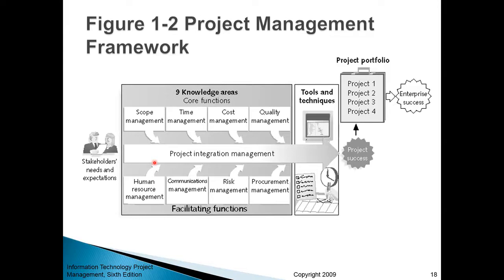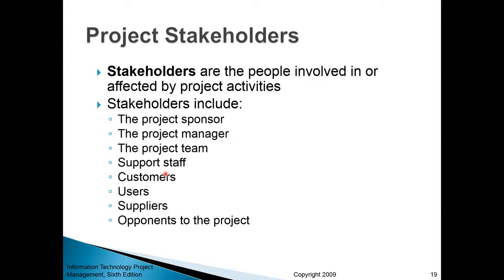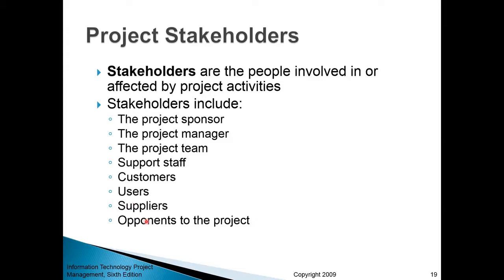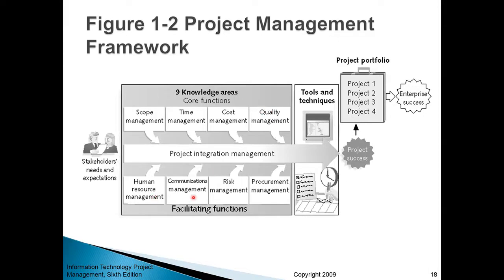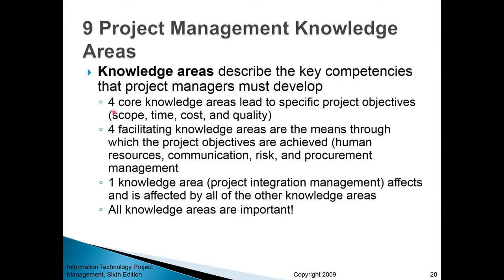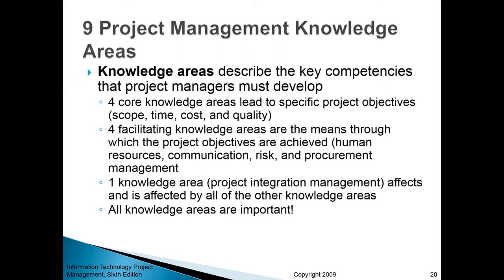Chapter 1 - Part 3